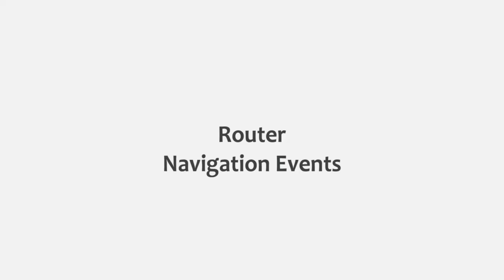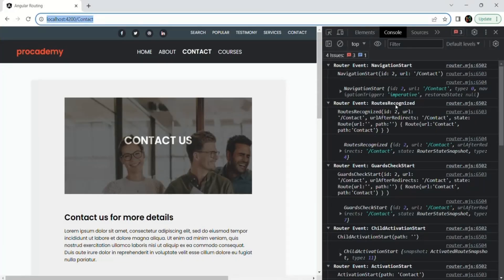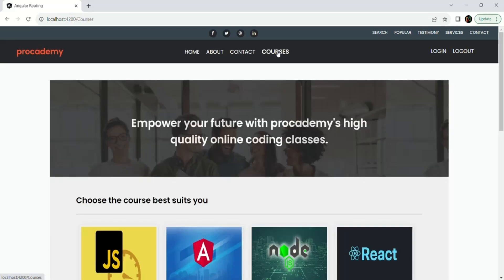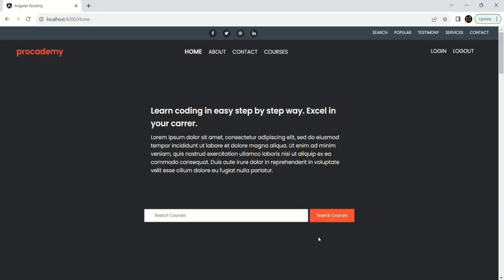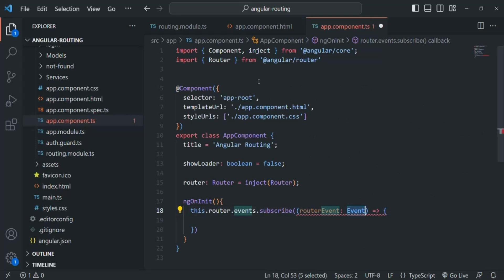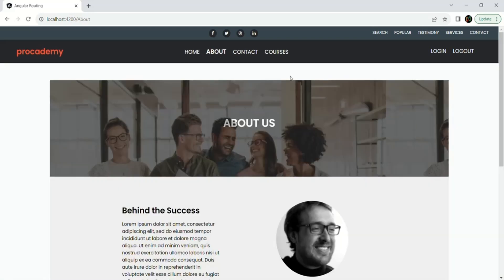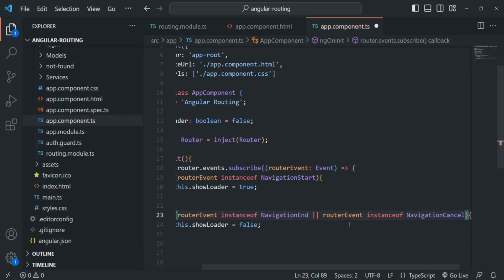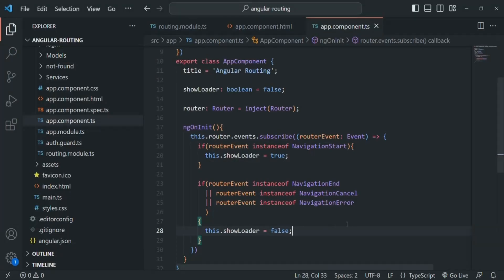#100 Router Navigation Events | Angular Router & Route Guards | A Complete Angular Course